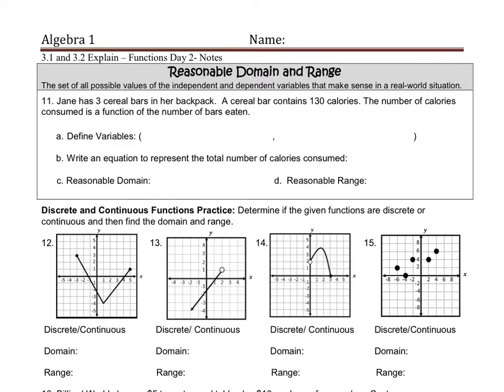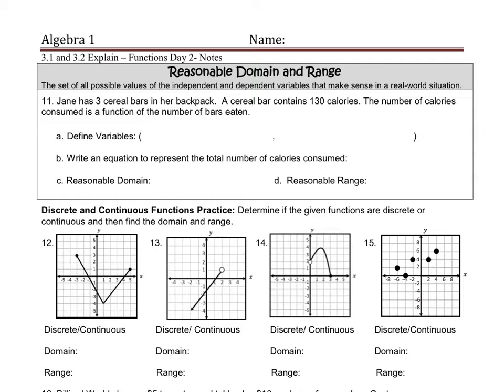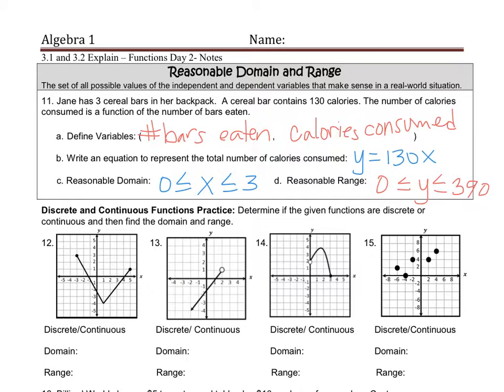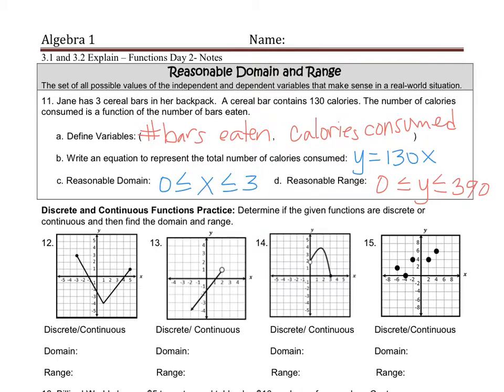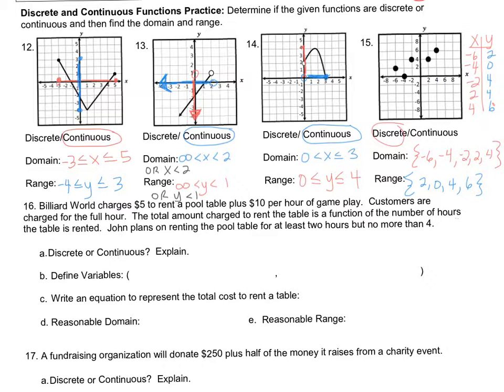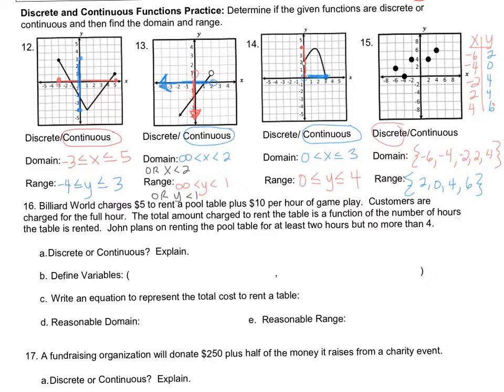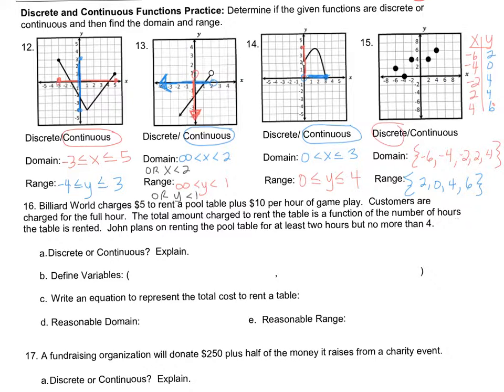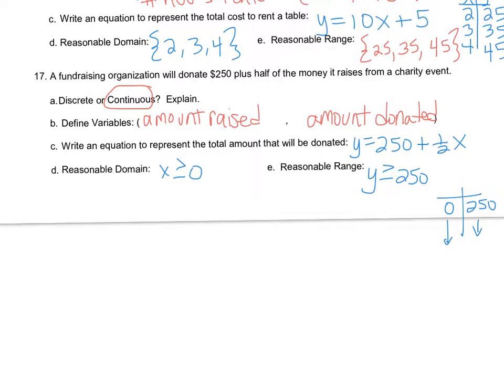Algebra I - Chapter 3.2 - Part 2